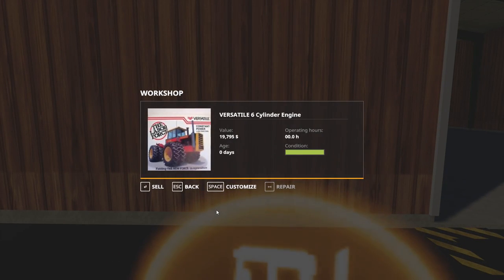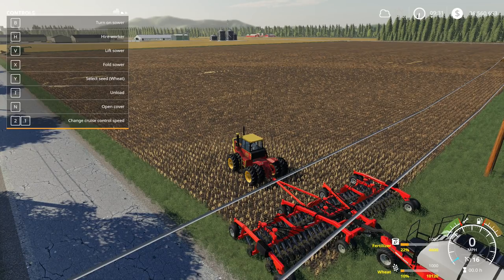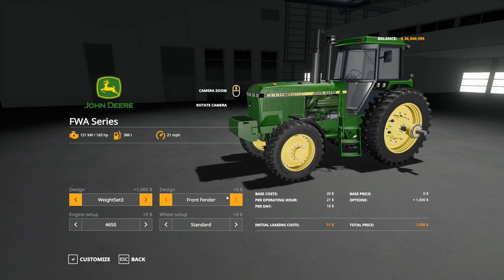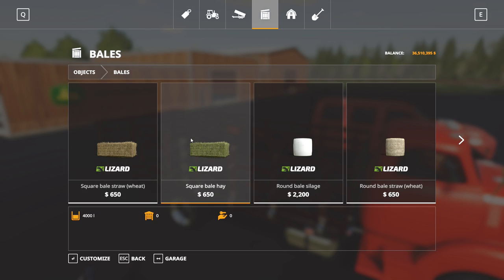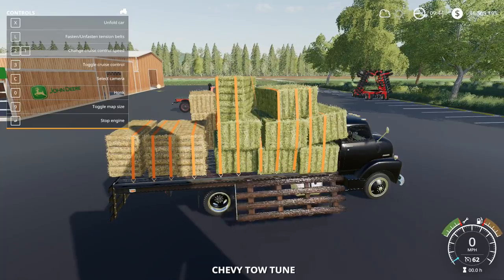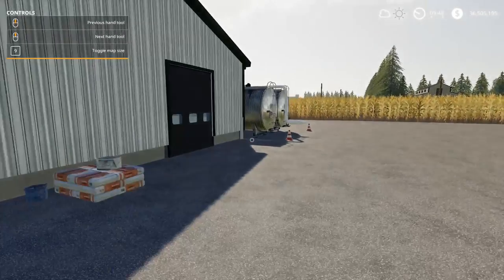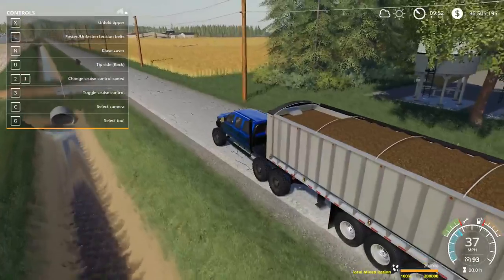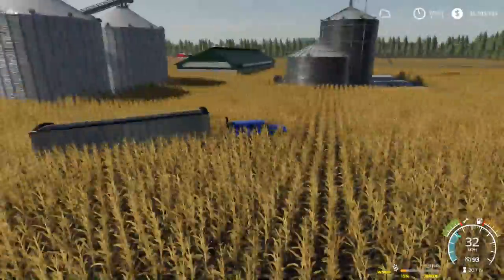FS19 - Mod Spotlight #8 - The Beast!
Need a server for FS19? Check out Nitrado for all you server hosting needs

Computer Specs:
► CPU: Intel i7-4790k
► CPU Cooler: Corsair H60
► Motherboard: MSI Z97-Gaming5
► Memory: 2x 8G HyperX Fury
► Storage: Sandisk 240GB SSD + Seagate 2TB
► Video Card: 980TI
► Case: Corsair 750D
► Power Supply: Corsair CX 750w